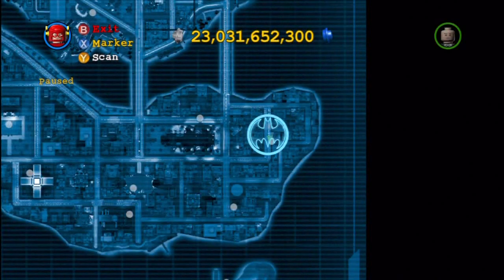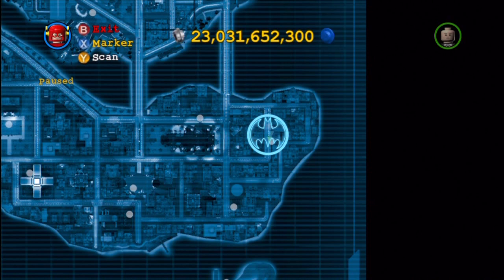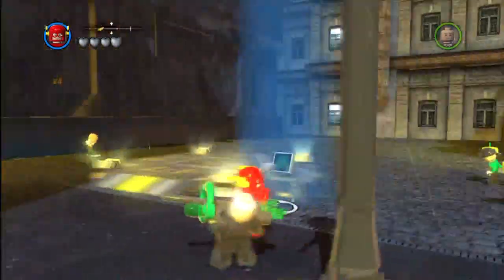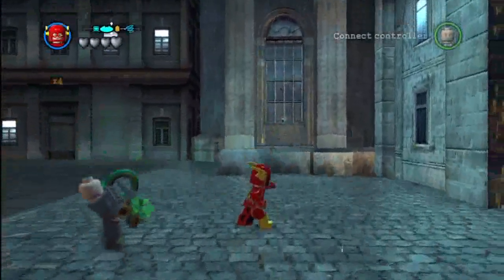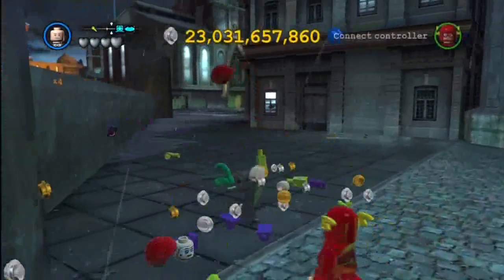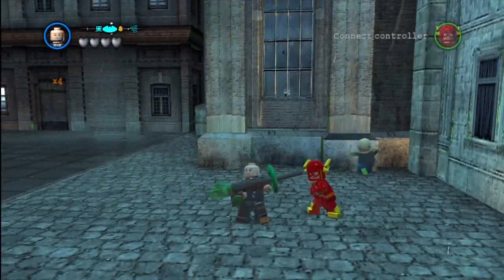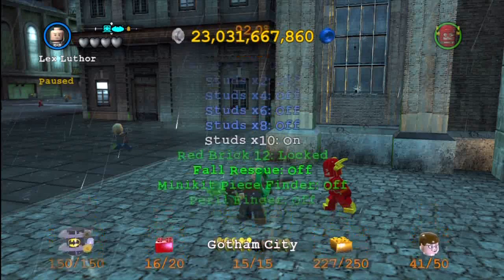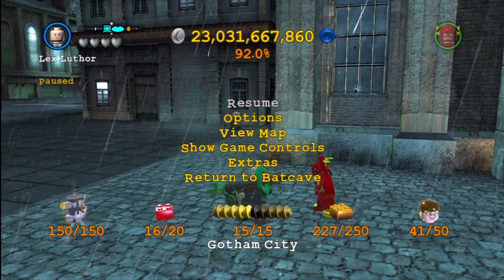LEGO Batman 2 : DC Superheroes - How to Unlock X10 Multiplier & Location (X10 Studs)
Thank you guys for the support. Once again that is an affiliate link which constitutes to me receiving payment but it in no way effects your price it is just a way to support the channel while you still get the game that you hopefully wanted to buy. Continuation of our Multiplier adventures.